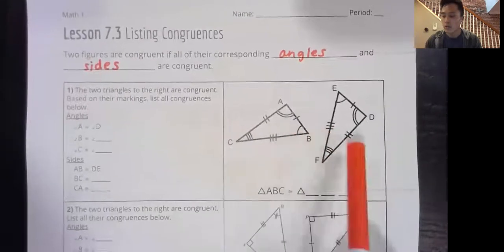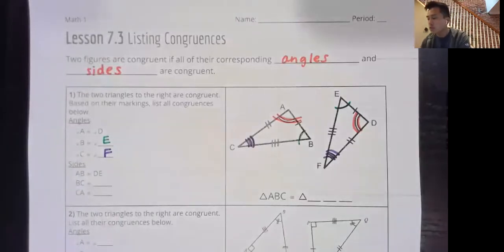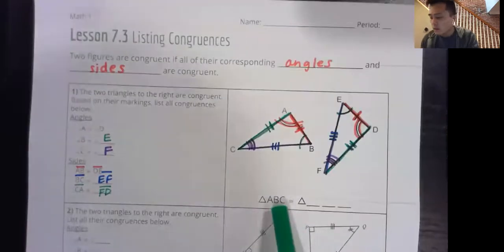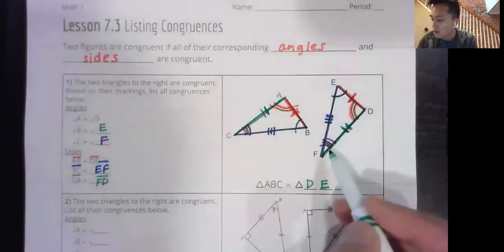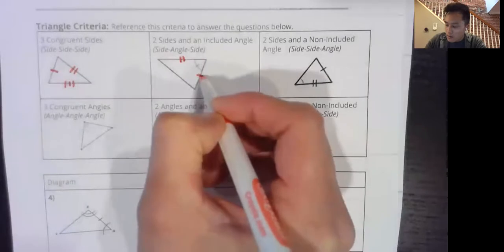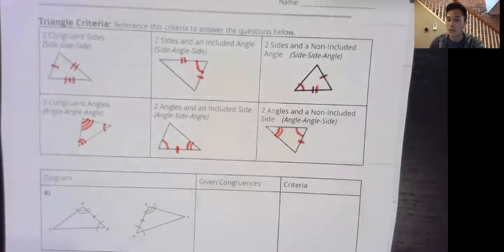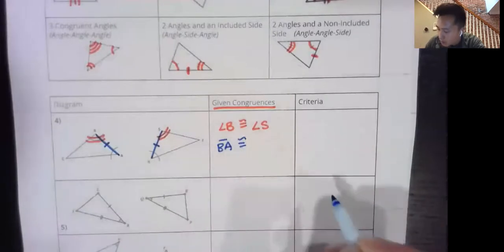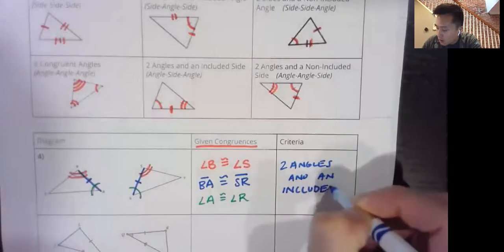Math 1 - Lesson 7.3 - Listing Congruences